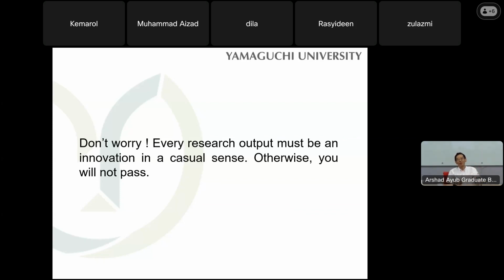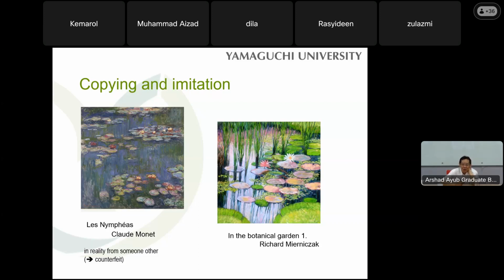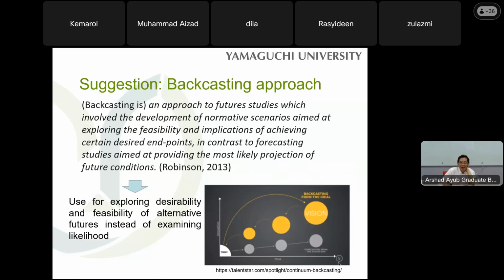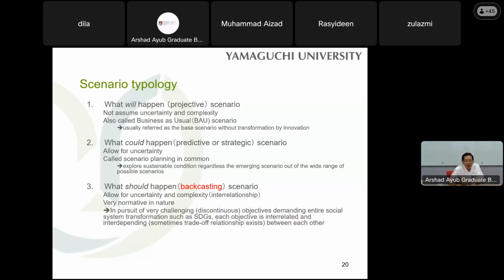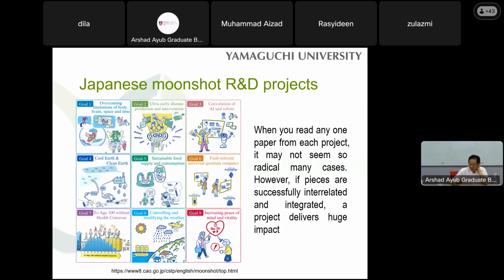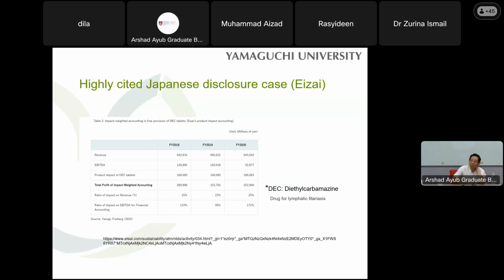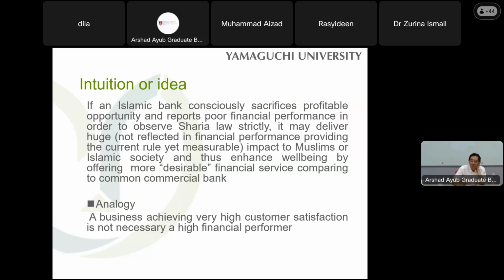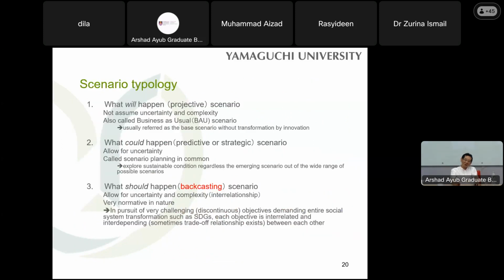Visiting Professor Talk Series 2024 - 5 June 2024 (2): Prof. Yoshiyuki Matsuura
➡ Topic: How to Think Innovatively in Doing Research?
👱🏼‍♂️ Guest Speaker: Prof. Yoshiyuki Matsuura (Professor, Yamaguchi University Management of Technology, Graduate Business of Innovation and Tech. Management, Japan)
🗓️ Date: 5th June 2024 (Wednesday)
📍 Venue: Teleconference Room, Arshad Ayub Graduate Business School (AAGBS)
🌐 Cisco Webex